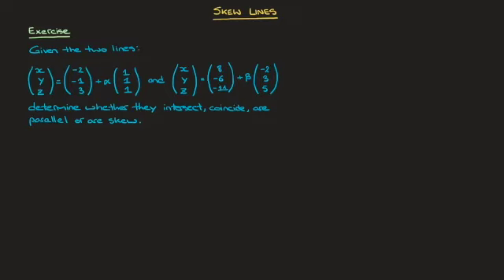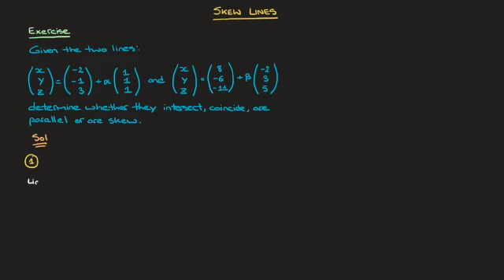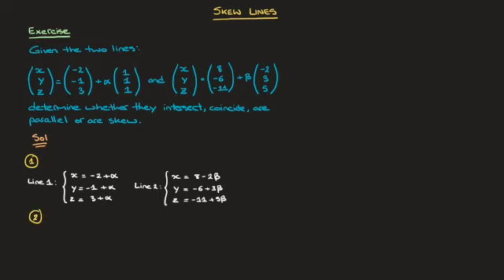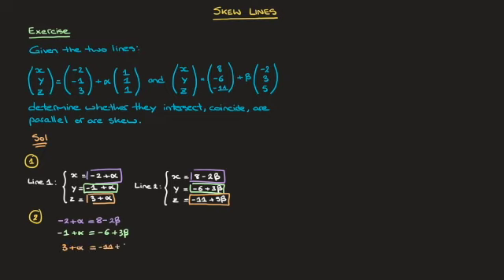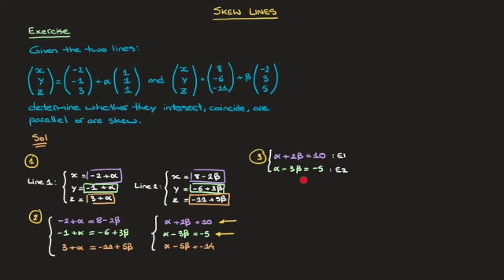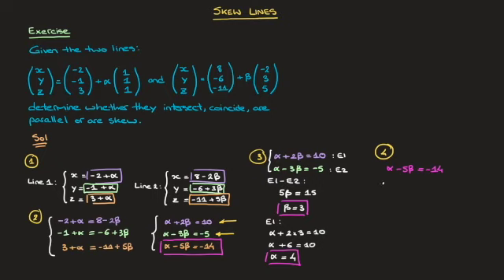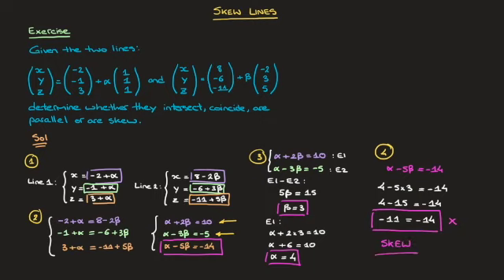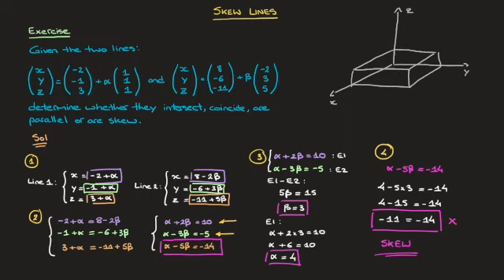Skew Lines | Intersection of 2 Lines in 3D Space | Vector Equation of a Line | Method and Example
Starting from two 3D vector equations of lines, I work through an example in whichthe lines are skew.
The approach is to look for the point of intersection of the two lines; for this we use a 4 Step method:
- write each line equation in parametric form
- equate expressions for corresponding components (x, y and z) from each parametric line equation
- use 2 of the 3 equations and solve for the two unknown parameters
- use the third equation to check for a mathematical inconsistency and determine whether the lines intersect or are skew.